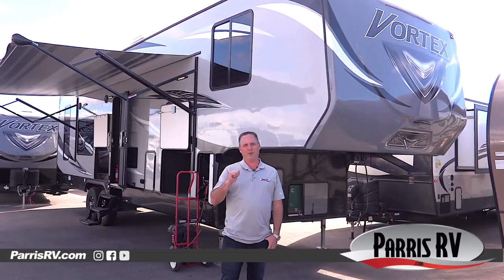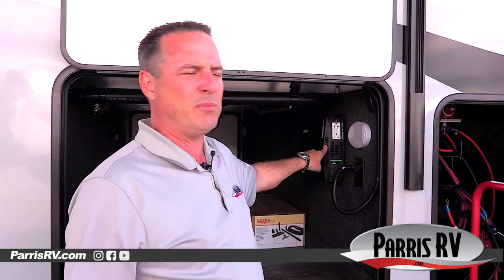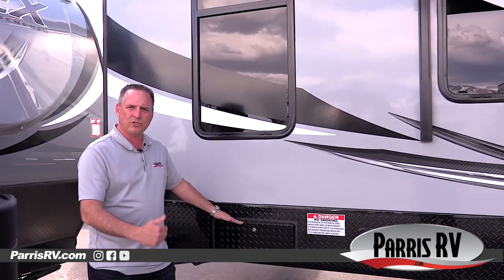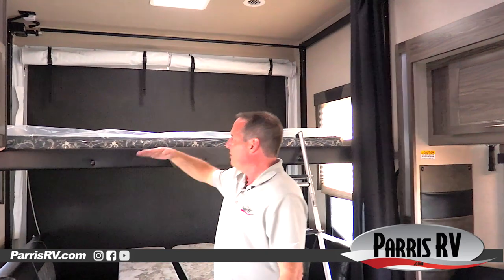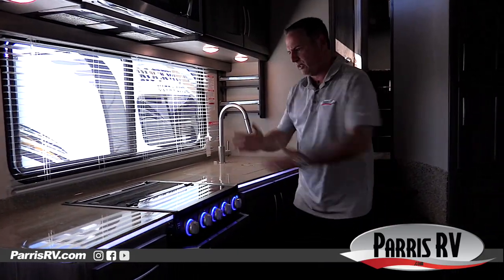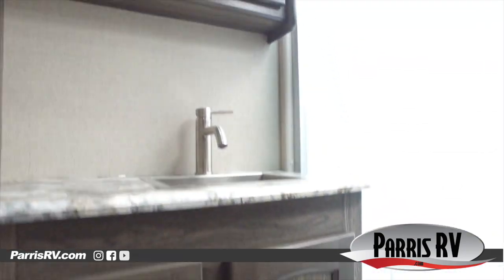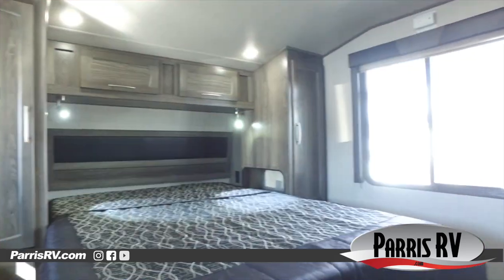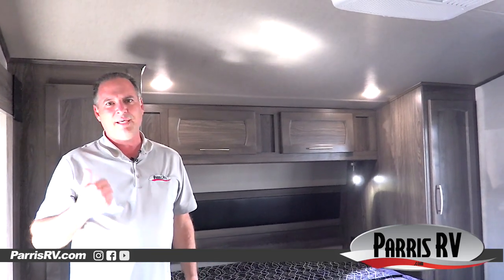2019 Vortex 3317V | Parris RV Walkthrough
Genesis Supreme Vortex 3317VXL toy hauler highlights:

17'6" Cargo Length
King Bed
Power Queen Bed
Pantry
Two Chairs

Imagine riding the trails for hours to return to your own king size bed, full bathroom and kitchen amenities including a pantry to enjoy for a weekend of adventure.  If your family joined you on this trip, they will find sleeping space on the power queen bed and two sofas before you head towards your master suite.  Everyone can get cleaned up in the full bathroom with a radius shower before playing games or visiting about the day.  You might even decide to add the optional slide outs for more interior space before leaving the dealership.  Check it out!

The Vortex by Genesis Supreme allows outdoor enthusiasts to enjoy luxury along with their toys in a toy hauler fifth wheel. You will appreciate the wide body for more interior space, more tie downs for your toys to be secure during travel, and the awning for protection from the elements. Inside you will find comfort from the living room air conditioner, and a pillow top mattress in the large master suite, plus more! It's time to find adventure for your thrill seeker side that also enjoys the finer things in your favorite Vortex toy hauler today!